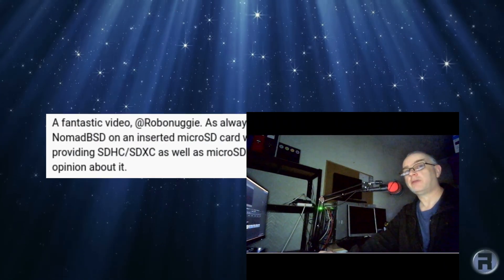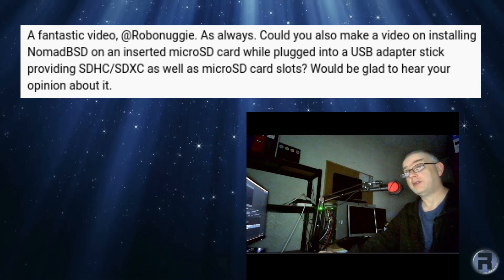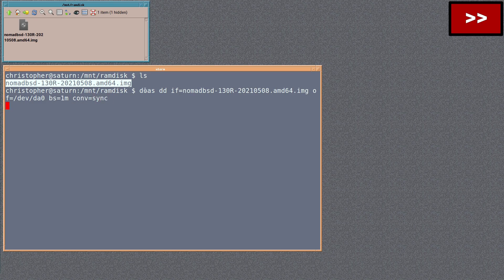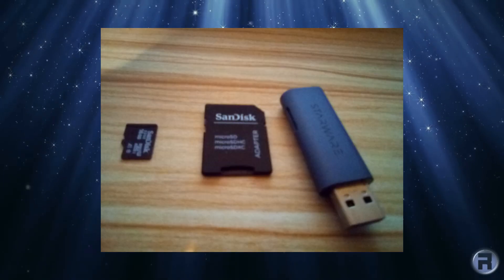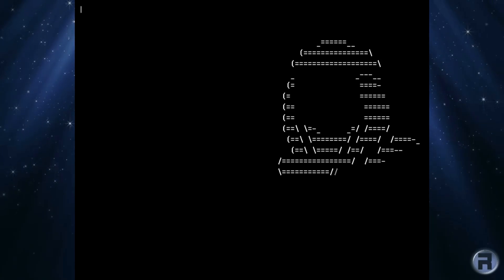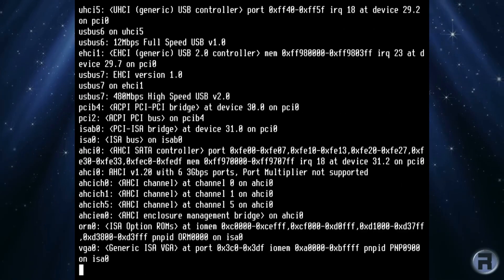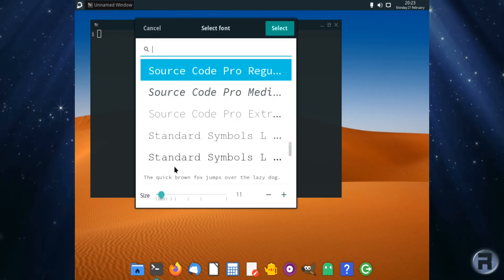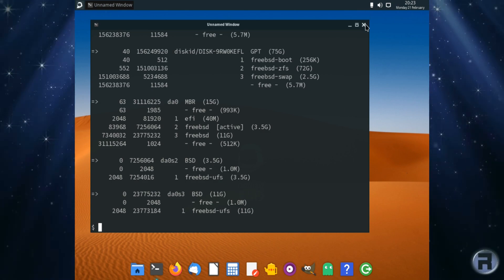Installing NomadBSD on a MicroSD + USB Adapter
A video request from Youssef on installing NomadBSD on an inserted microSD card while plugged into a USB adapter stick providing SDHC/SDXC as well as microSD card slots.
It ran well, but it may depend on what card you are using and what USB adapter you have. Not all combinations will work.